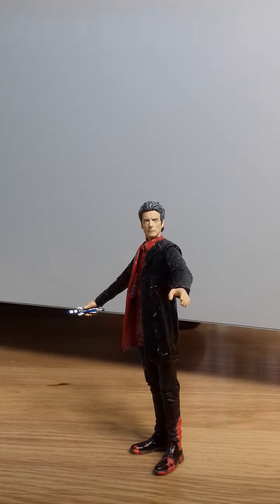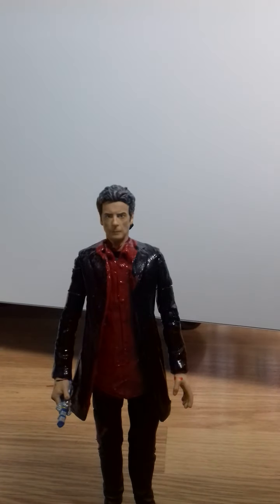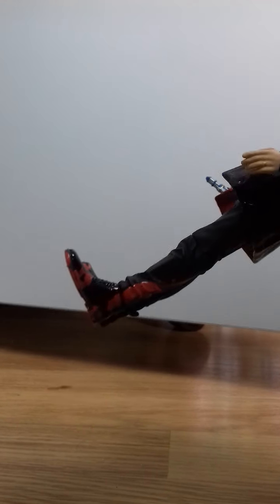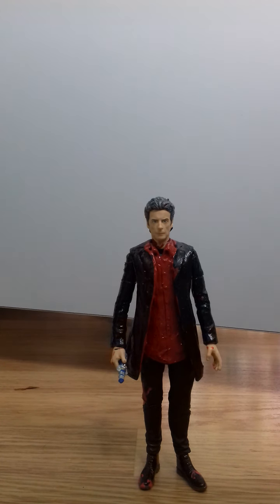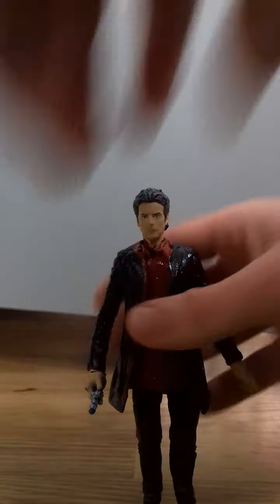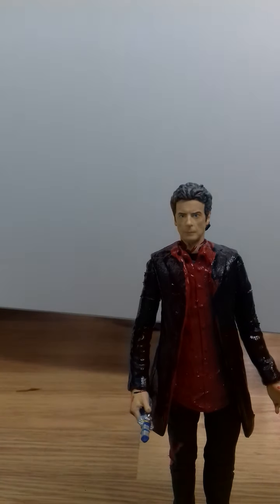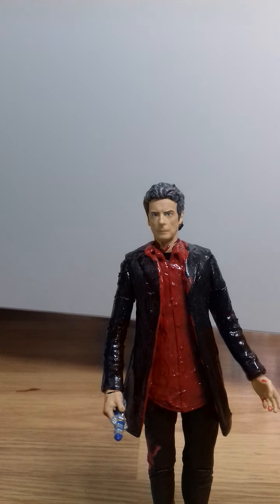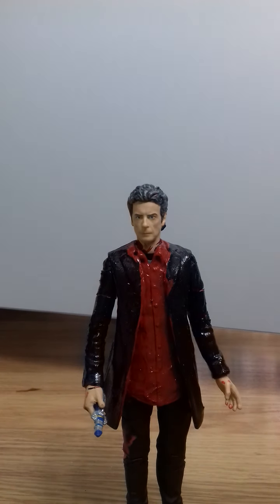Custom Figure Review #3: 12th Doctor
In this review I showcase the 12th Doctor in my own costume